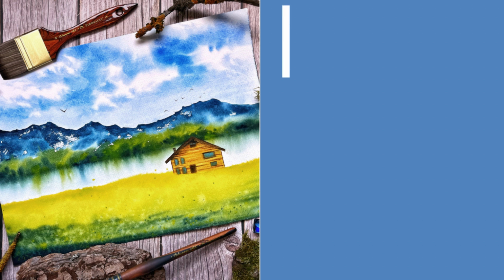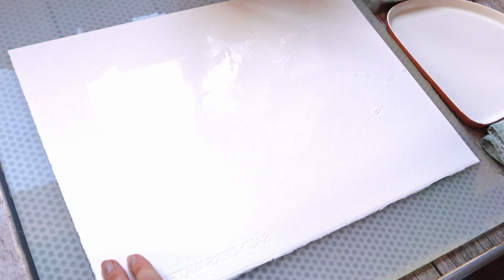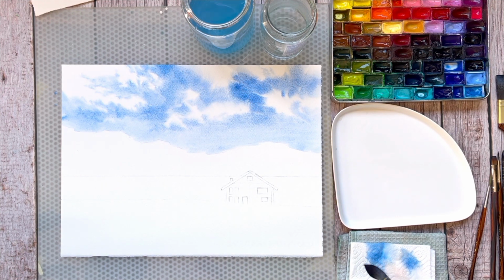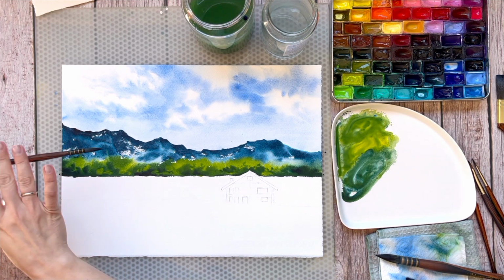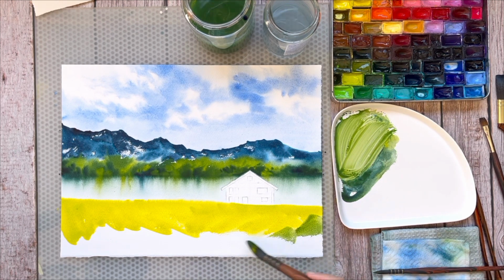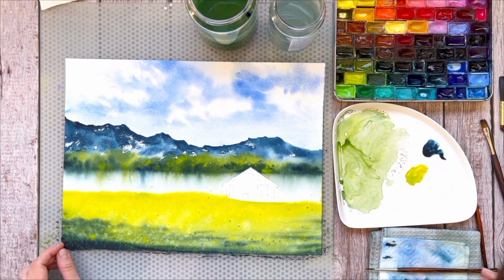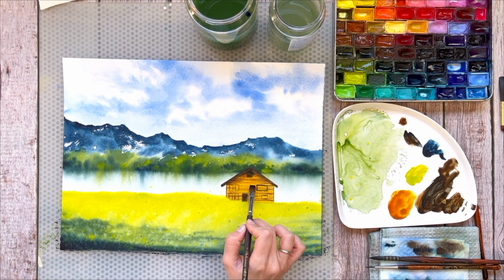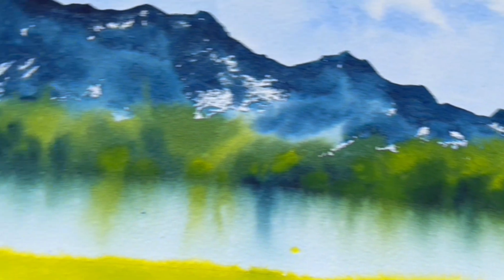Spring Watercolor Landscape - How to Paint Sky, Clouds, Mountains and Reflections - Full Tutorial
Paint a vibrant and fresh Spring landscape with me!
In this real-time full tutorial, I will show you:
- how to keep your paper wet for longer;
- how to paint a realistic watercolor sky with clouds;
- how to paint misty mountains;
- how to paint a lake with reflections;
- how to paint interesting foregrounds;
- how to paint a cabin.
All this with a limited color palette!

Materials Used:
🎨 Paint: Nevskaya Palitra White Nights Full Pans, PWC Leaf Green
📒 Saunders Waterford High White 300 GSM, 100% cotton

MY SKILLSHARE CLASSES (each of the links will activate a free 30-day membership):
Guide to Effortless Watercolor Seascapes: Painting the Sea with Gradients and Layering
Watercolor Painting Daily Challenge: 12 Days of Autumn Leaves & Mushrooms: